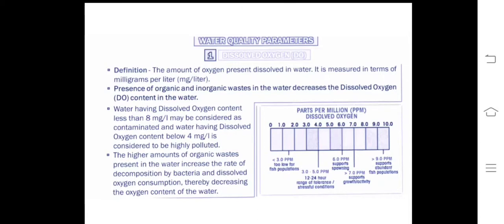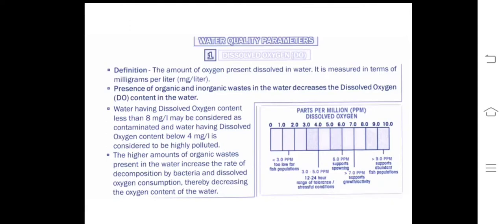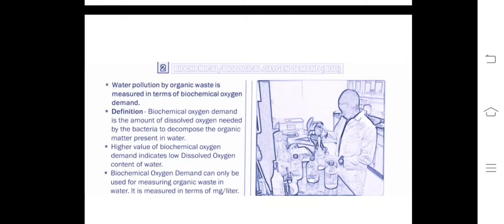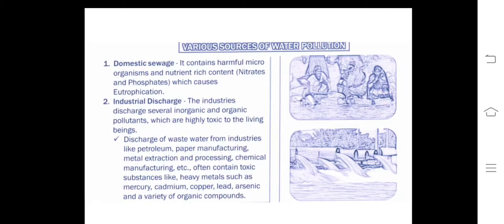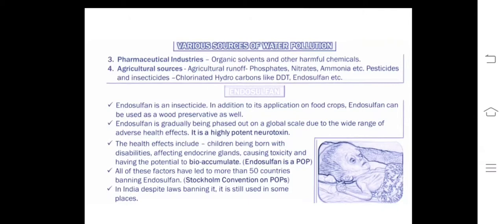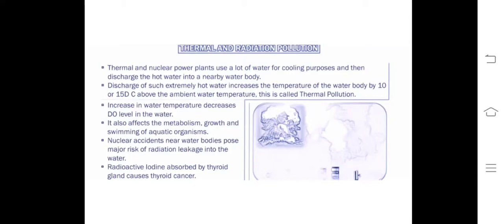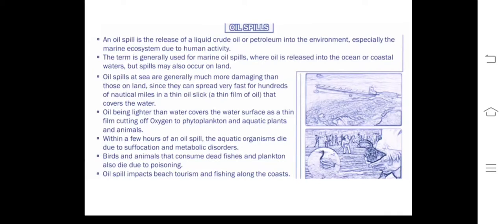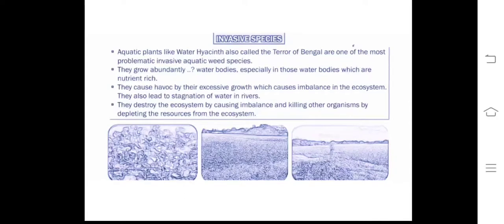21TH MODULE OF ECOLOGY AND ENVIRONMENT : WATER POLLUTION PART 4